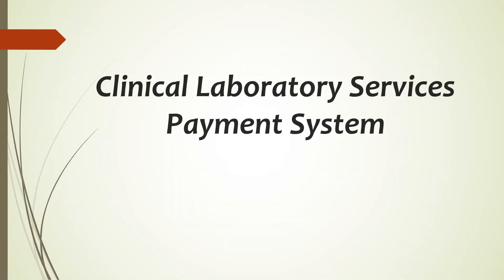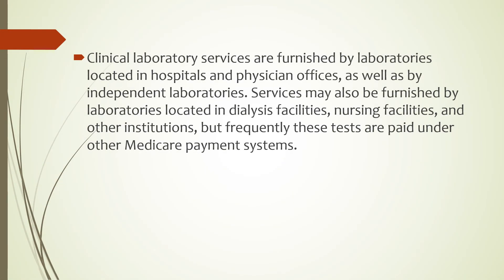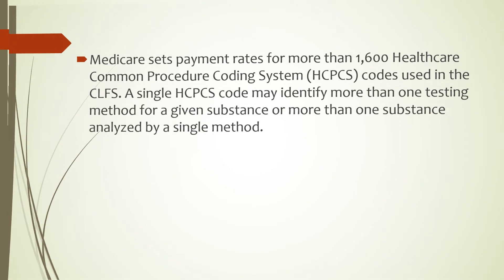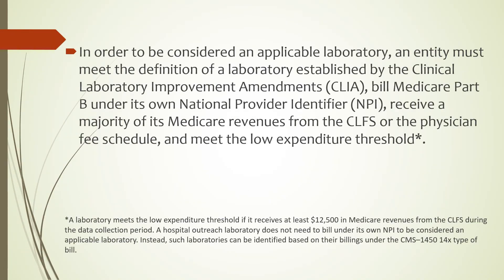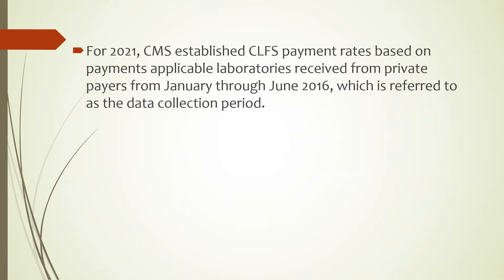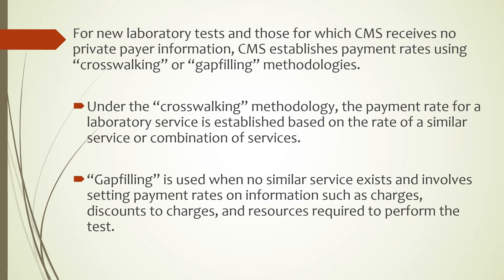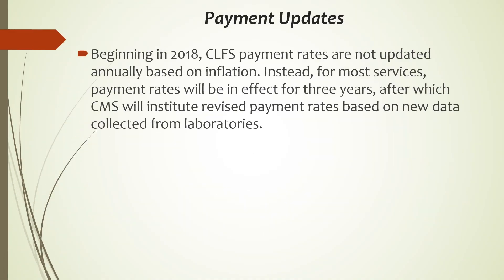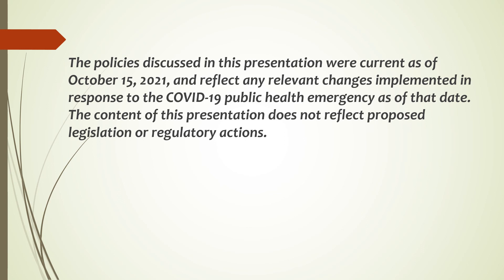Clinical Laboratory Services Payment System